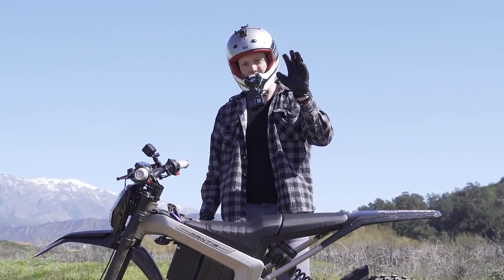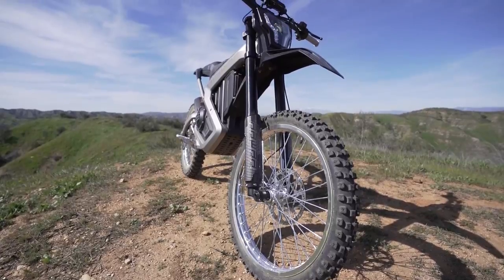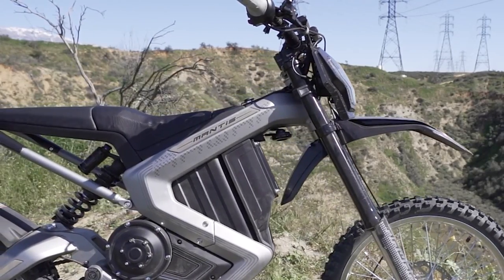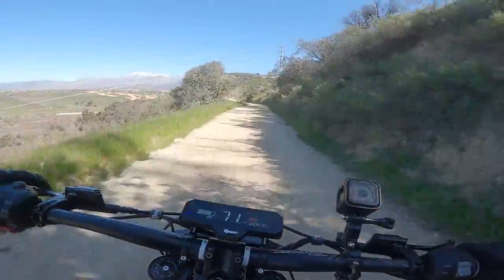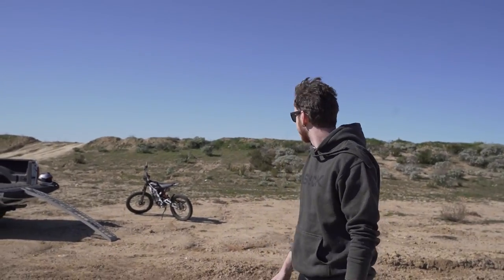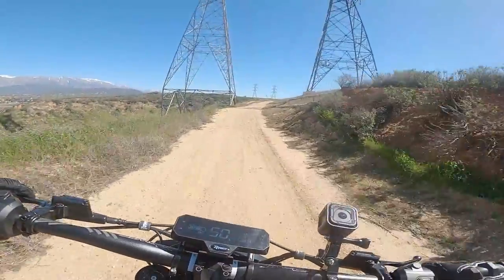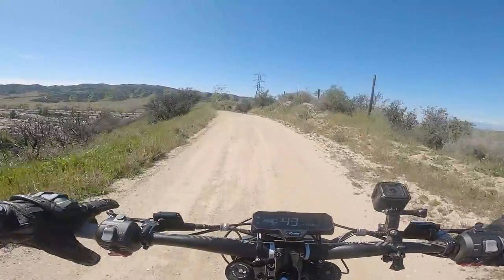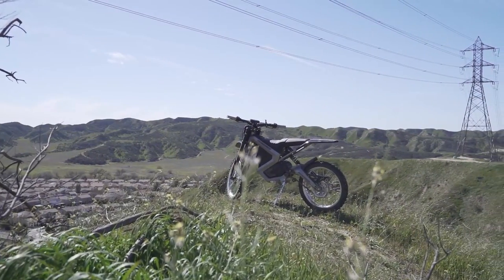2023 Rawrr Mantis || E-Bike Review || 60V Sur Ron Competitor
0:00: Intro
0:40: What Do You Need To Know?
1:09: Specs
2:15: Aesthetics
3:22: What is it like to ride?
6:18: Criticisms
8:34: Summary
Specs: 2023 Rawrr Mantis
Price:
 $4,999

Dimensions:
76.1 x 31.3 x 44.1 inch (1935 x 795 x 1120mm)

Wheelbase:
50.8 inch (1290mm)

Max Clearance:
12.2 inch (310mm)

Seat Height:
 33.5 inch (850mm)

Vehicle Weight/ Including Battery:
121.5/148(55kg/67kg)

Wheel Diameter:
19 inch
Brake System:
Disc brake

Payload:
Max. 264.6 lbs (120 kg)

Regular Motor Power:
5000W

Max. Motor Power:
7500W

Battery Voltage/Capacity
60V/35Ah/2.1kWh
Charging Time:
3-5 h

Charger Input  Voltage:
AC110/220V
Overcurrent Protection Value :
120A

RPM:
6000R/Min

Max. Torque:
45 N.M

Max. Climbing :
55° slope

Top Speed:
52.1MPH(100Km)